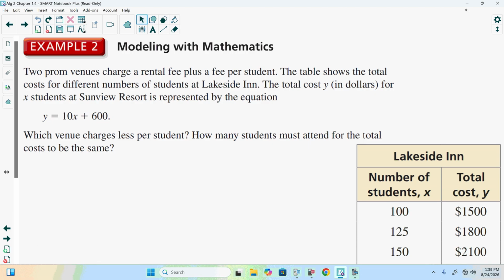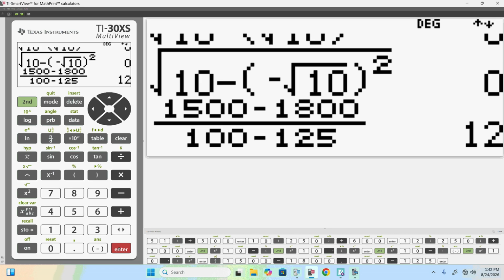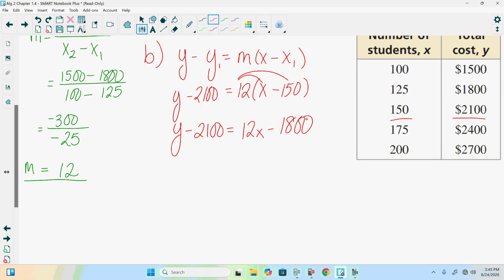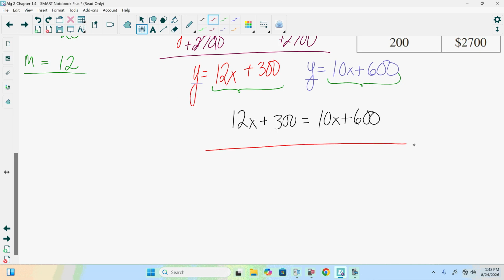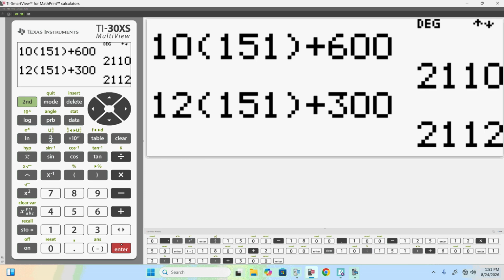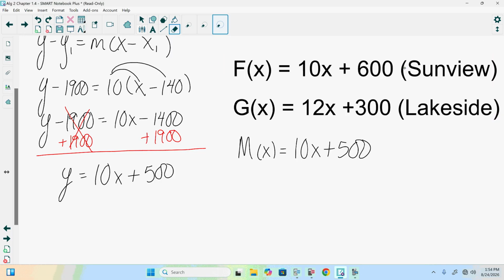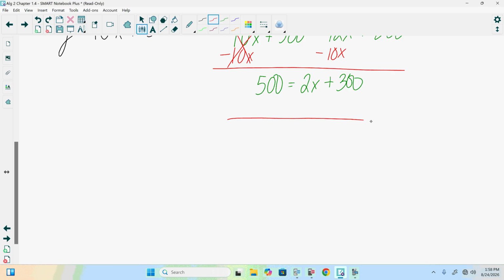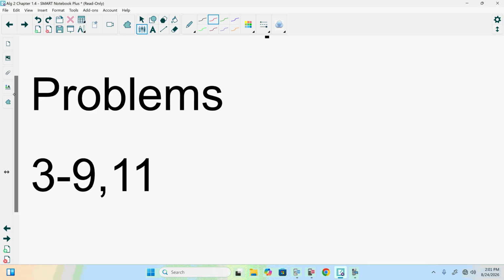Algebra 2 Chapter 1.4 (2)